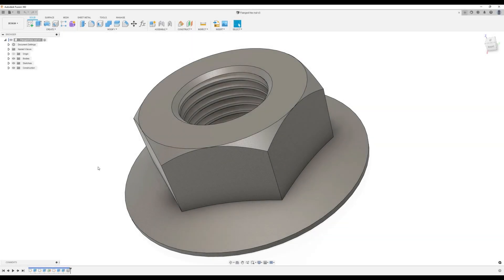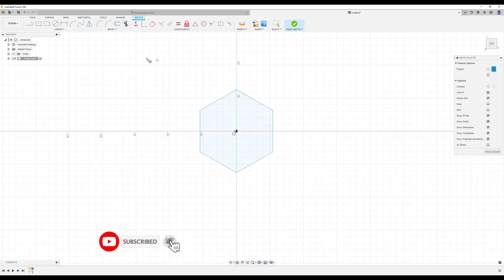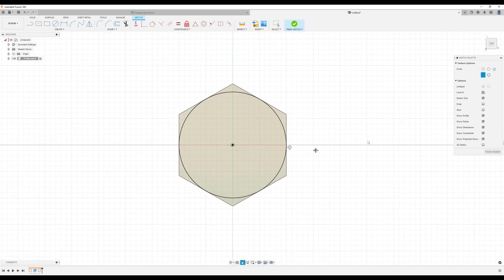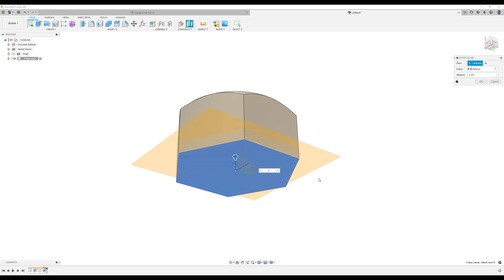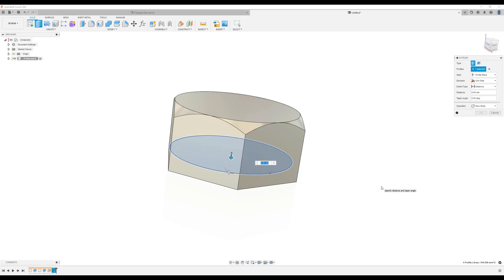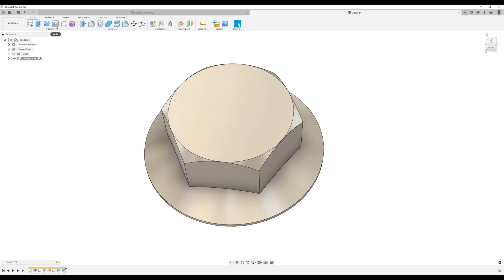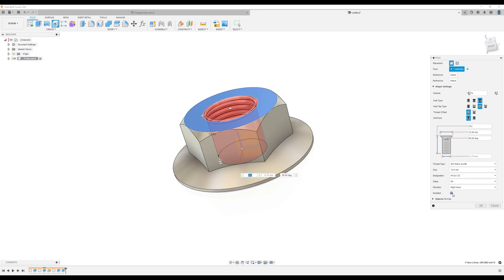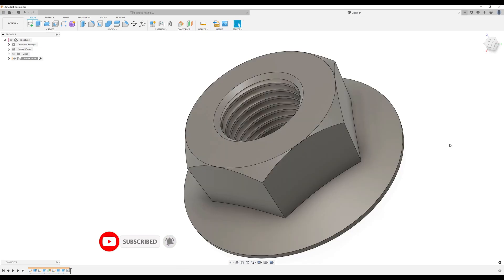Create a Flanged Hex Nut in Autodesk Fusion 360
In this exercise we model a Flanged Hex Nut  in Autodesk Fusion 360.

***My Gear:

PC
128 GB RAM
3Dconnexion Space Mouse Enterprise

Adobe Illustrator
Adobe Photoshop

3Dconnexion SpaceMouse Pro 3D Mouse
3DConnexion Spacemouse Compact 3D Mouse
3Dconnexion SpaceNavigator 3D Mouse
3DConnexion SpaceMouse Enterprise Kit 2